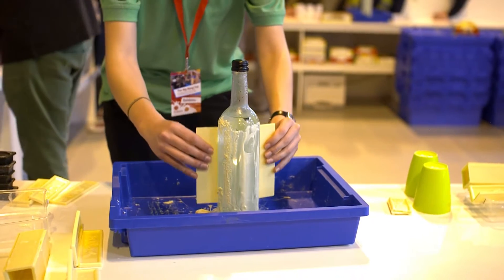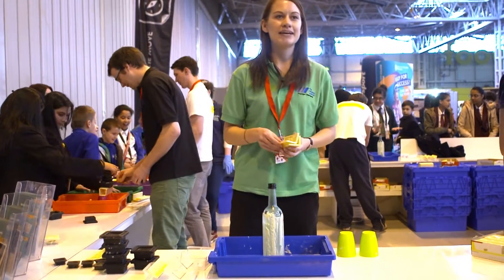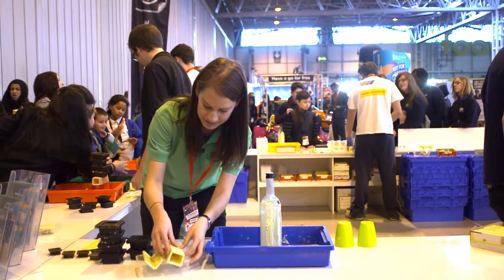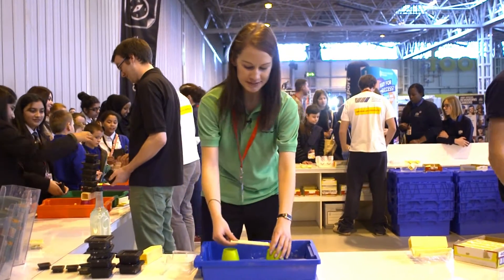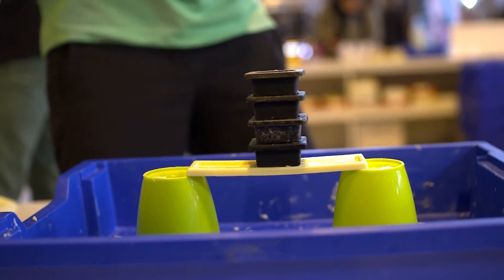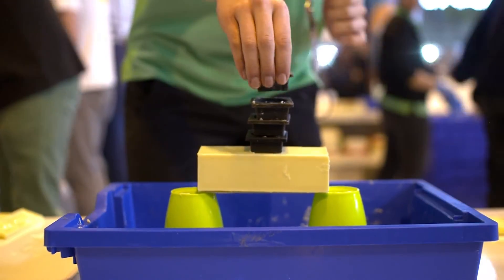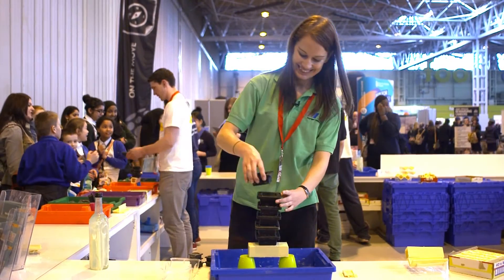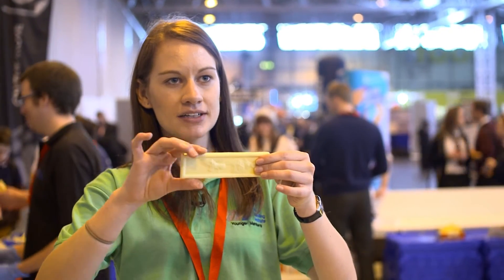Welding with Chocolate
Metal isn't the only thing you can weld with! We catch up with The Welding Institute to find out what great principles we can learn through welding with chocolate.